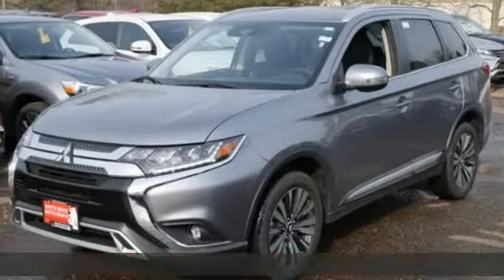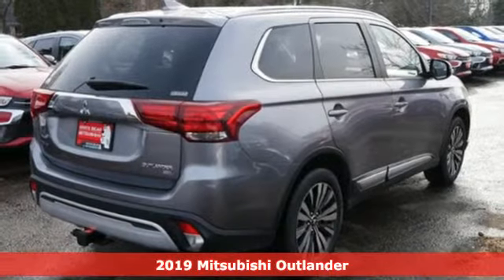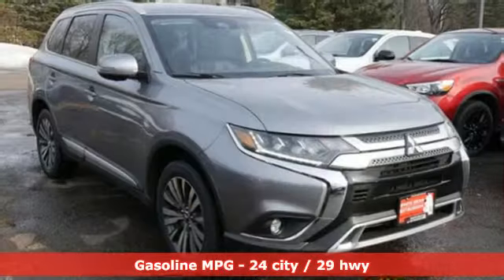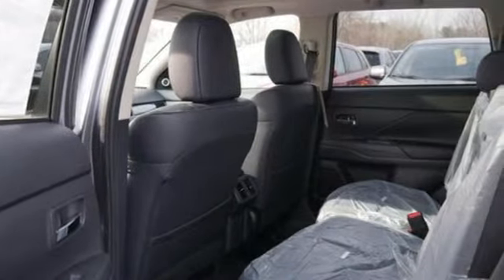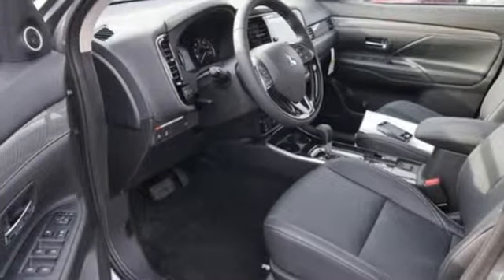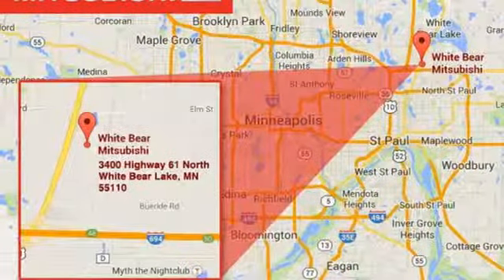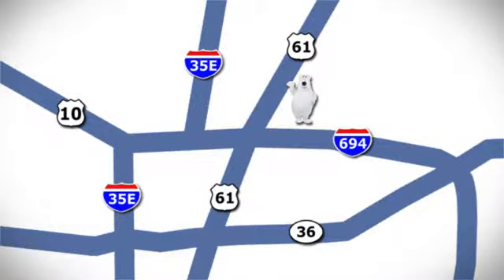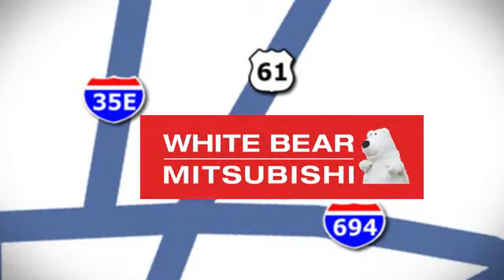New 2019 Mitsubishi Outlander Saint Paul White-Bear-Lake, MN #89702 - SOLD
Year: 2019
Make: Mitsubishi
Model: Outlander
Trim: SEL S-AWC
Engine: 144 L 4 Cyl. Cyl.
Transmission: Automatic
Color: Mercury Gray Metallic
Stock #: 89702
VIN: JA4AZ3A38KZ020252

Address:
3400 Highway 61 North